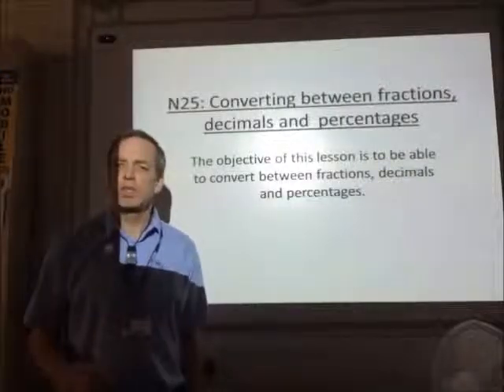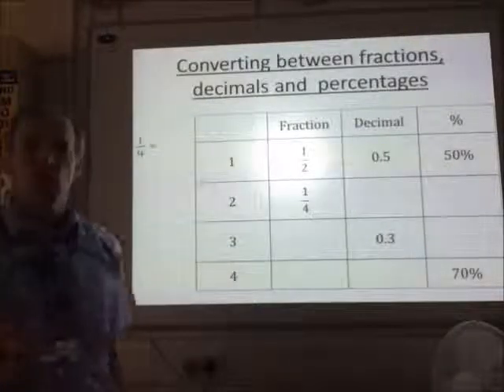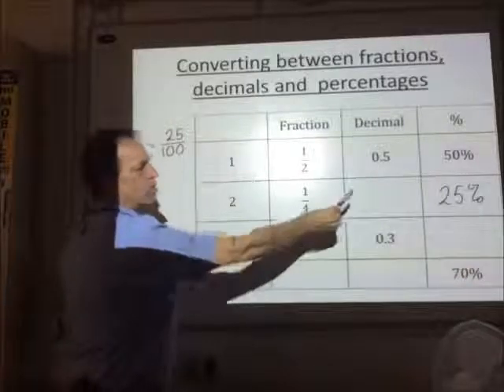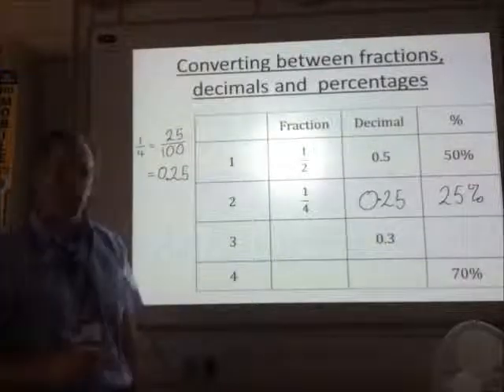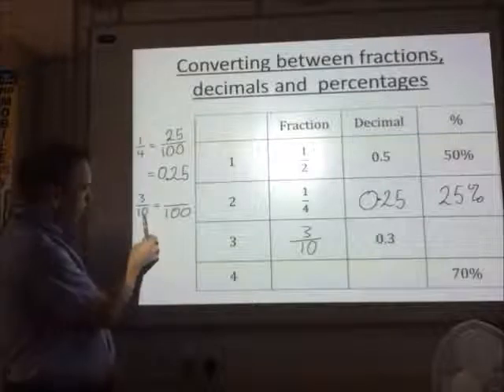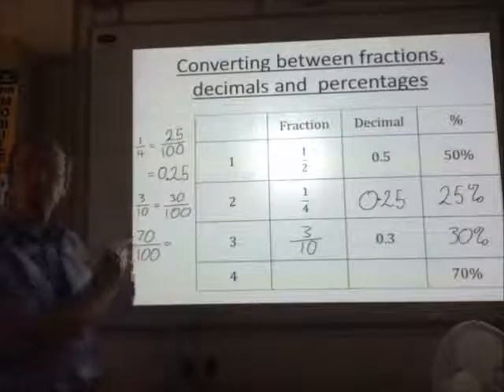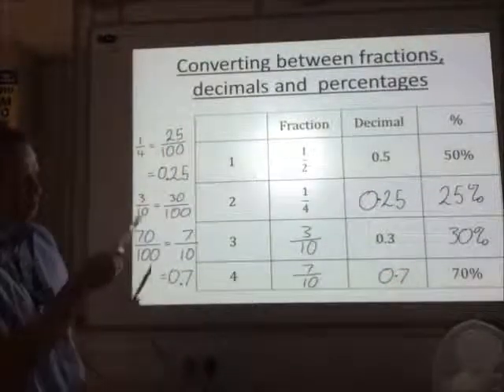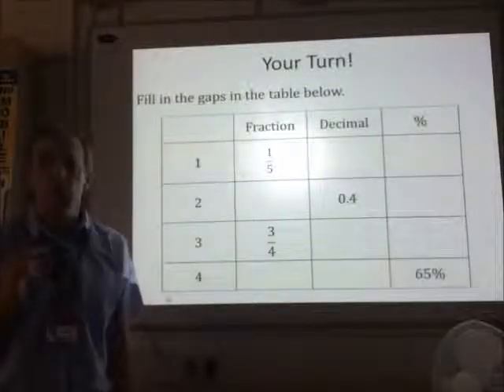N25 – Converting between Fractions, Decimals and % (to give equivalent amounts)